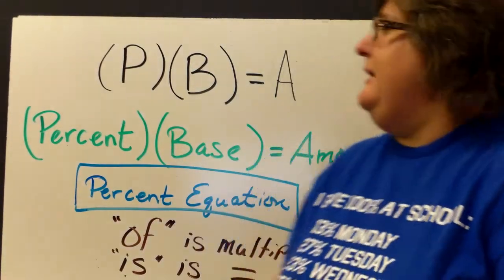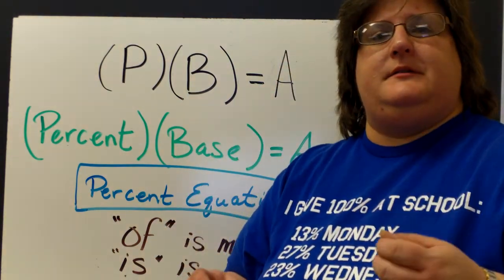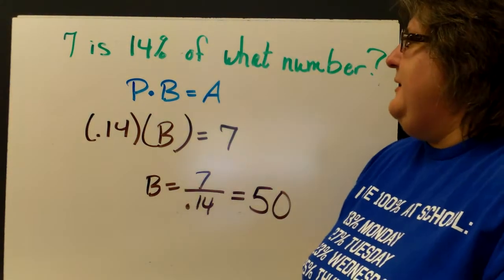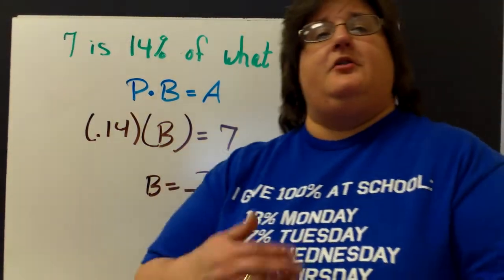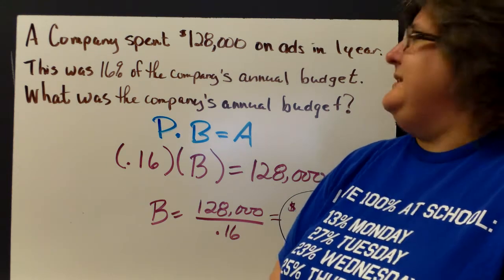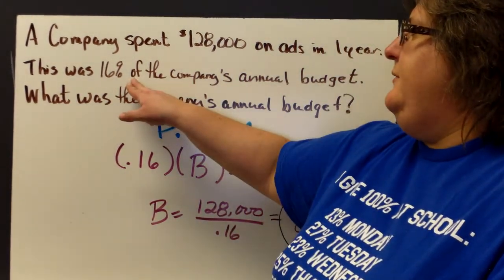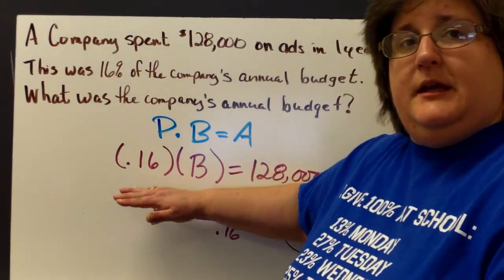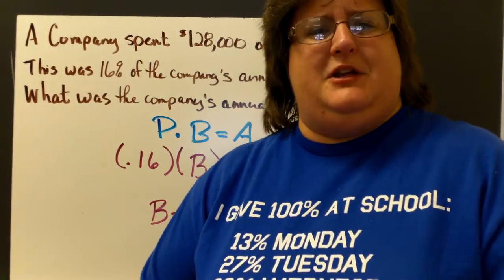Percent Equation:Finding the Base